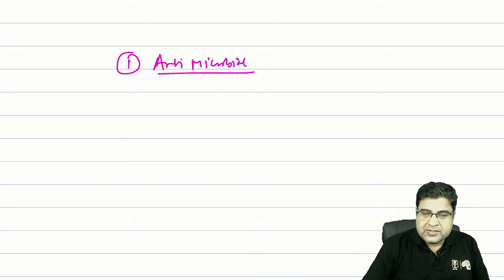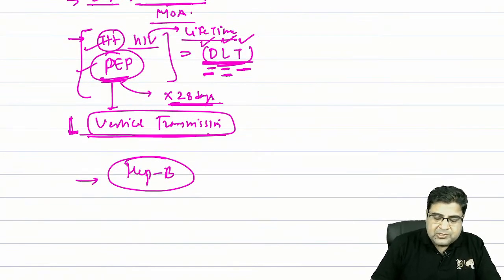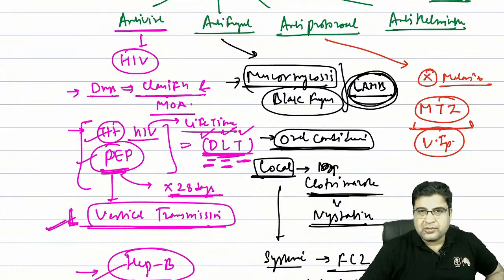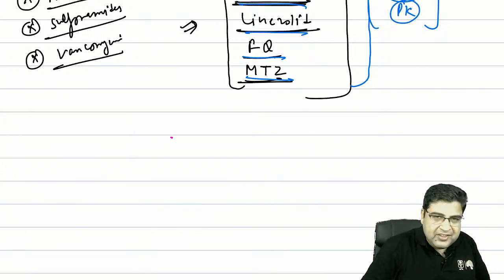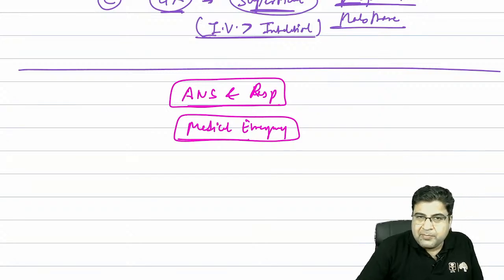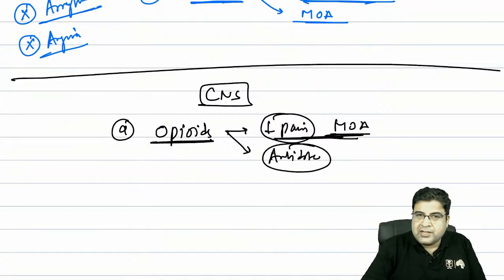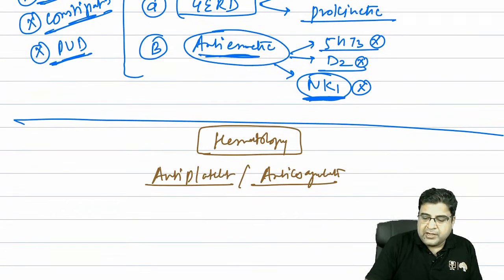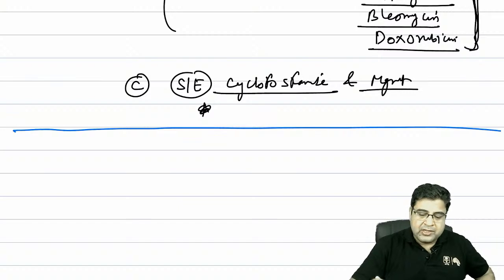Most Important Topics of Pharmacology || Dr. Saurabh Bhatia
Hey Medicos 🚨
Join Dr. Saurabh Bhatia for a comprehensive session on the Most Important Topics in  Pharmacology! ✅